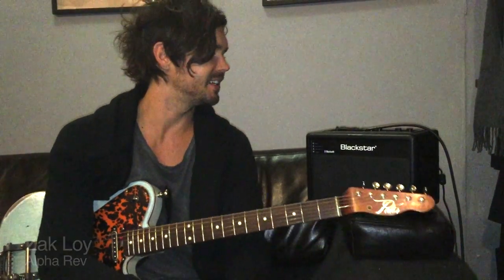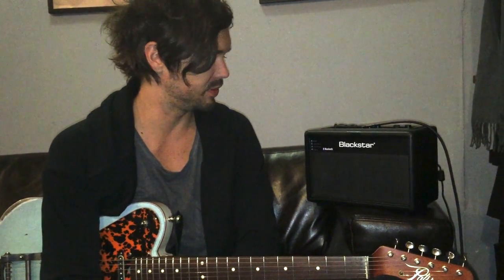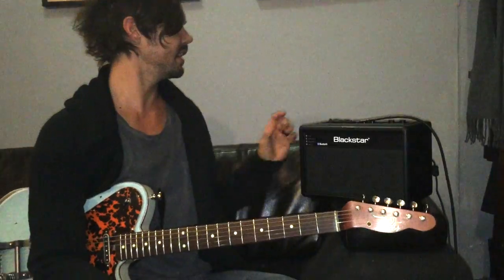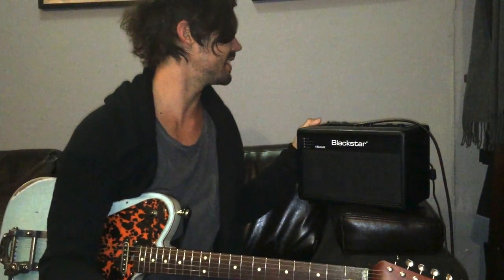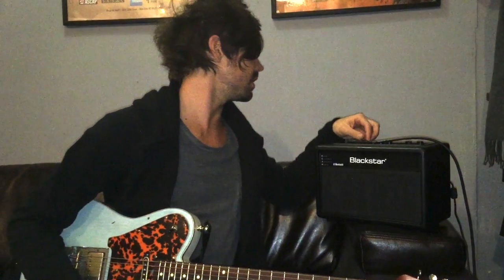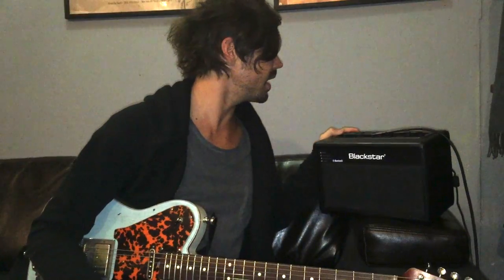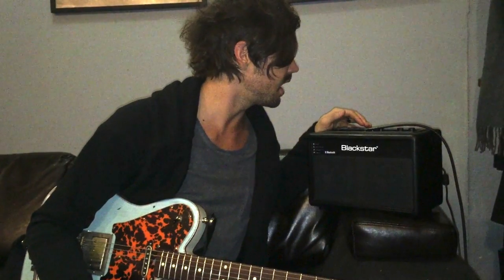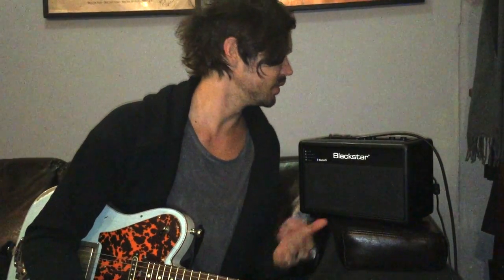Backstage with Zak Loy and the Blackstar BEAM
Zak Loy, guitarist for Alph Rev and the touring guitarist for Ed Kowalczyk (lead vocalist of LIVE) gives the Blackstar ID:Core BEAM a try. The ID:Core BEAM is a multi-instrument amp that features Blackstar’s unique Super Wide Stereo playback and 12 unique voices for electric, bass and acoustic guitars. For the first time ever in a Blackstar product, this at-home amp features Bluetooth functionality for hi-fi music playback.